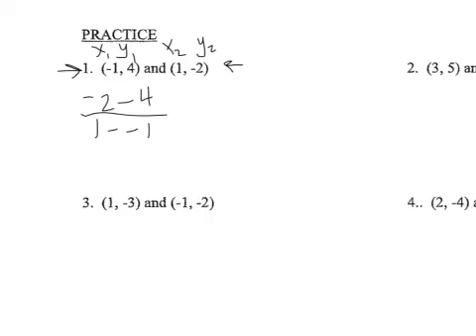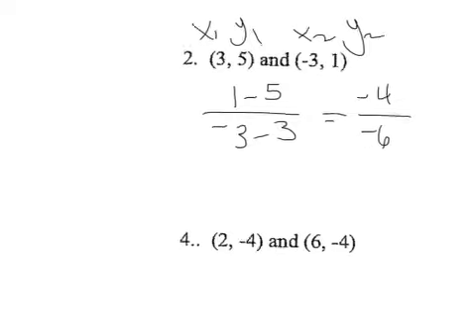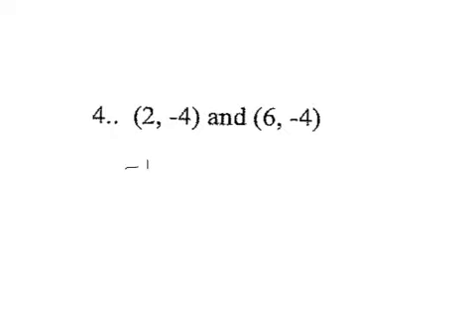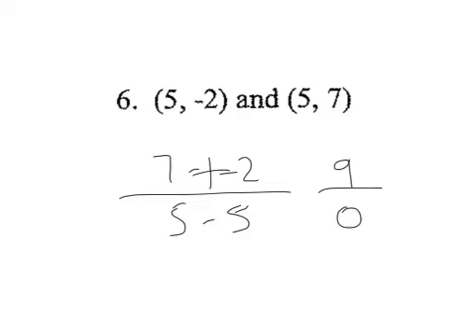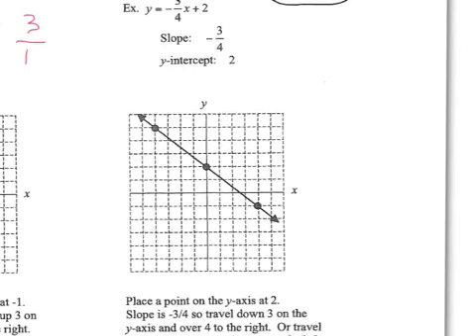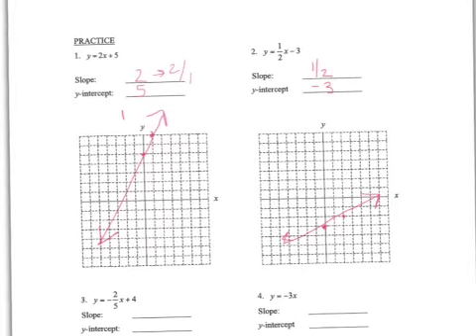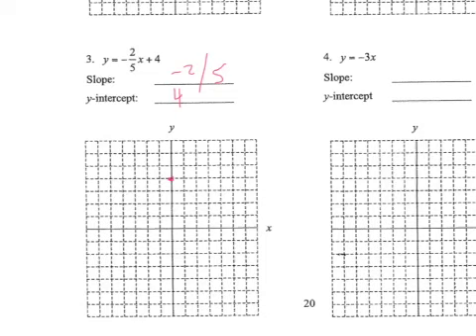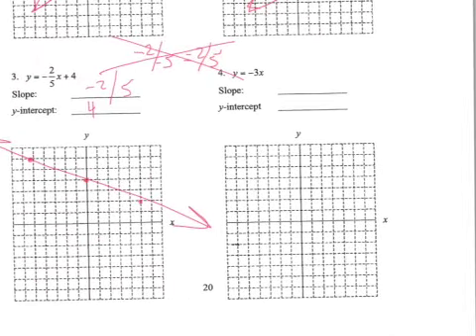Adult ed algebra extra credit packet part 7